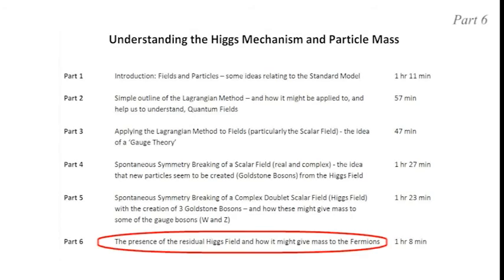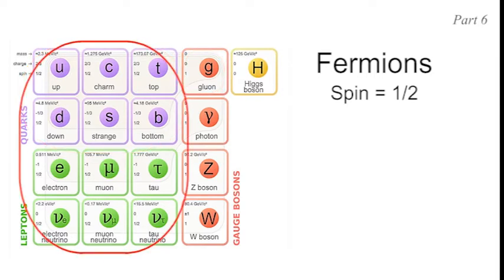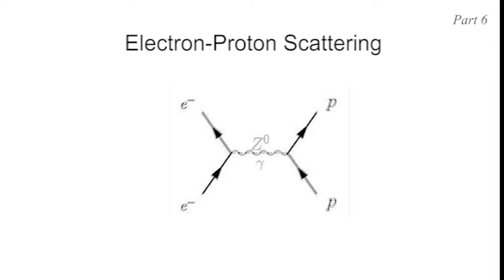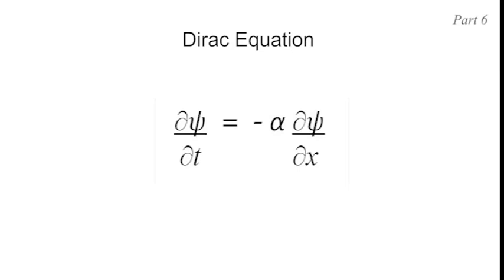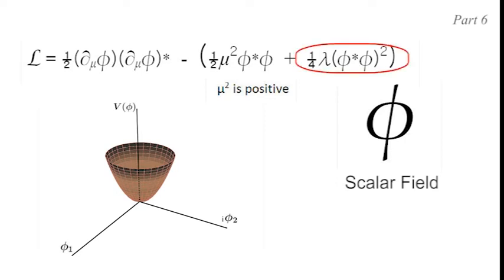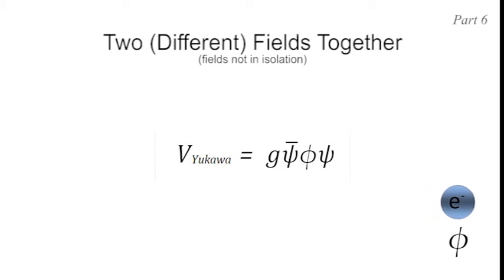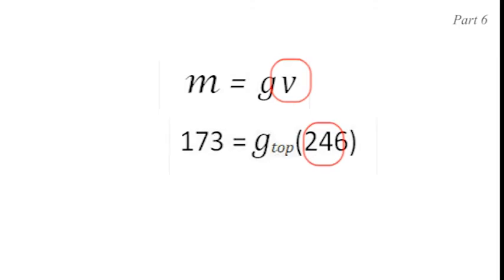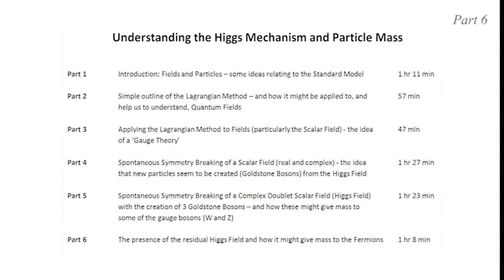Physics of the HIGGS Mechanism and Particle Mass - Part 6 (of 6)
This final video (Part 6 of 6) builds on the previous 5, and considers how the presence of the residual Higgs Field might give mass to the fermions.  It discusses left-handed fermions and the weak force, and the reason why (according to the Standard Model) fermion mass should be zero.  Simple aspects of the Yukawa potential are introduced in order to ‘explain’ how a fermion travelling through the Higgs Field gains mass.  Finally, and very briefly, various coupling constants are considered, along with the discovery of the Higgs boson in 2012.